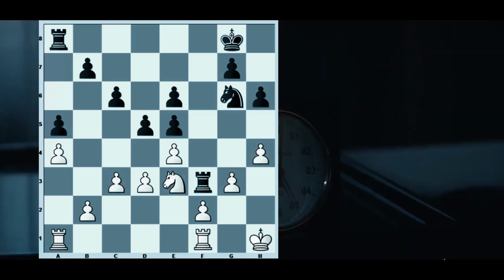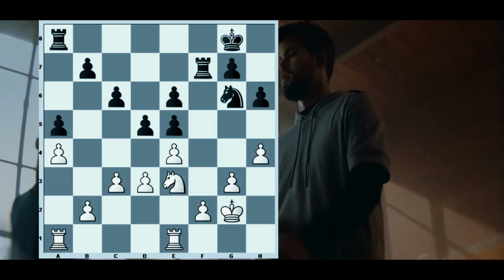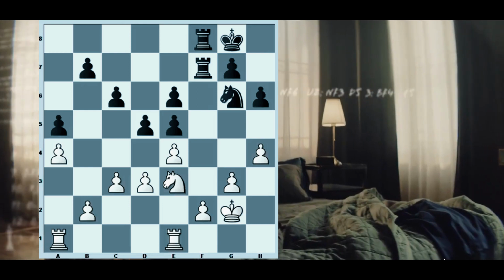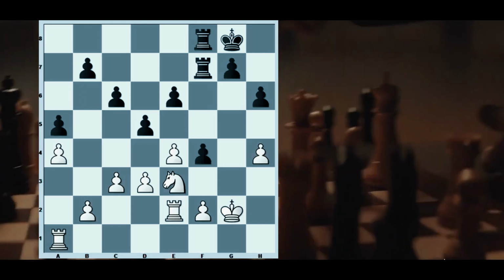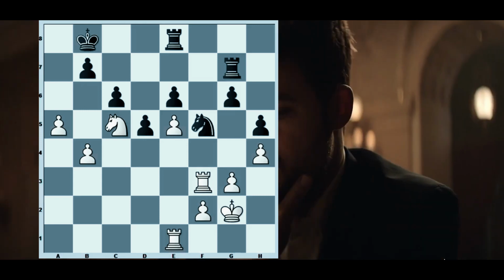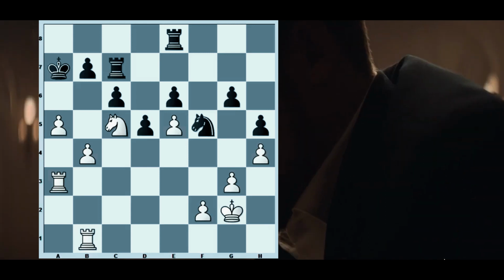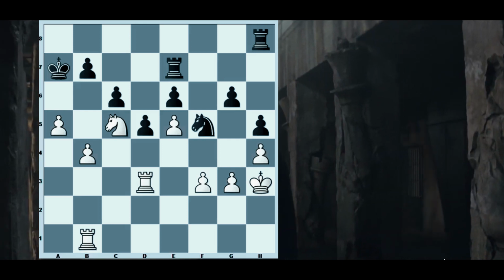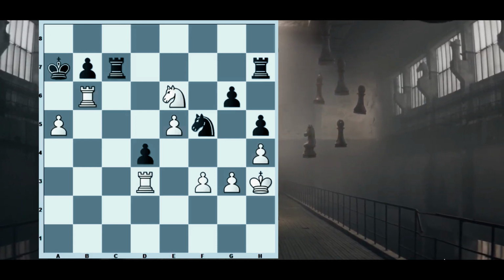Play Like a Magnus: In the Footsteps of a World Champion --Chapter 13 -- LevonFisch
The video lessons of the course "GM Magnus Carlsen" gives you a lot of useful knowledge. It’s highly recommended that you watch these video lessons SEVERAL TIMES. This will help you digest and automate the skills that separate the amateurs from the pros.
Now it is necessary to put the knowledge received into practice. This practical addition to the course will help you do so. I am giving you the training program which accurately explains exactly what you should do.

Remember, you MUST train and automate these skills (especially your thinking process) before you can use them in real games.

What will this practical part give you?
     You will understand the ideas of the course better.
     You will remember the ideas of the course better.
     And the main thing: you will start putting the course’s ideas into practice. Thus, you will acquire these practical skills fully.

𝐉𝐨𝐢𝐧 𝐔𝐬..

06. Download Premium PDFs, PGNs, CBH Files, Movies, TV Series and Much More